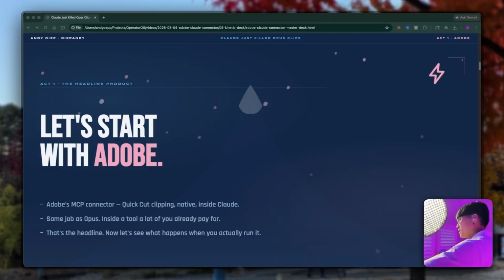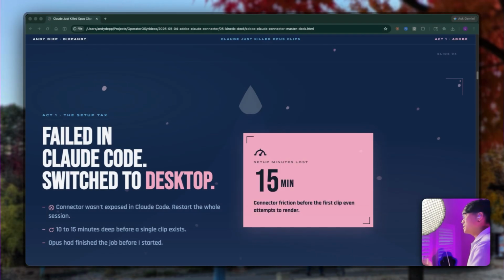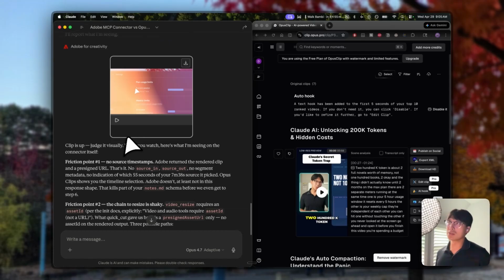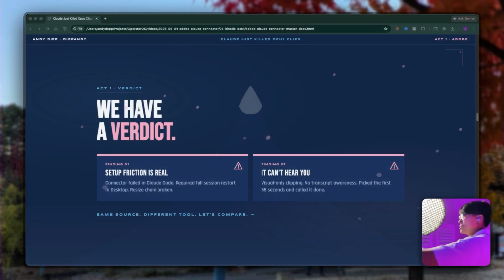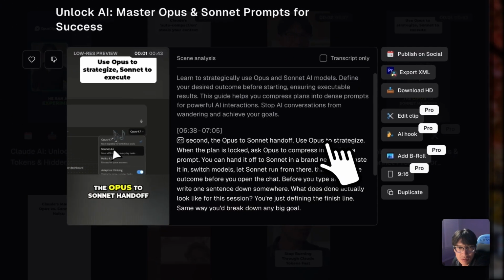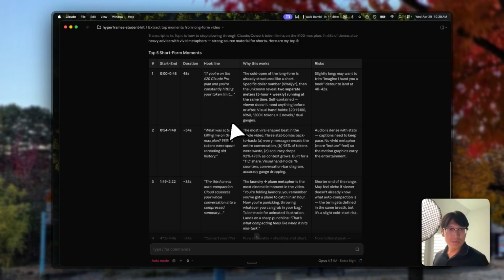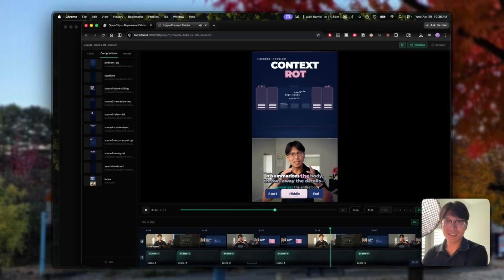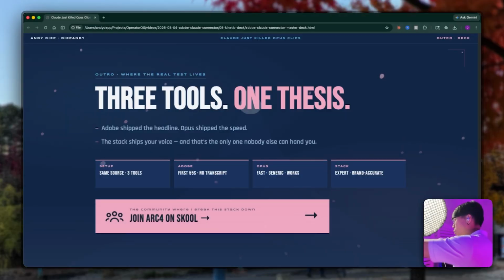Adobe + Claude Just Killed Opus Clips (Here's What Actually Happened)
Book a free 45-minute research call to talk about your editing workflow

Adobe and Claude just shipped a connector that lets you clip videos natively inside Claude — same job Opus Clips does. So I ran the actual test. Same source video, three tools: Adobe's connector, Opus Clips, and my own AI stack.

00:00 — The reaction
00:30 — Setup: same source, three tools
01:15 — Adobe's connector: where it broke
04:30 — Opus Clips: fast, simple, generic
06:00 — My stack: read first, pick second, run once
08:00 — The verdict

• My stack — Hyperframes + Claude Director (custom)

The expertise gap is the moat. Adobe and Opus are tools for everyone. Building something for your specific voice, your brand, your library — that's worth the work it takes to get there.